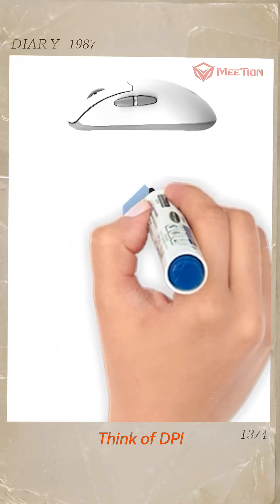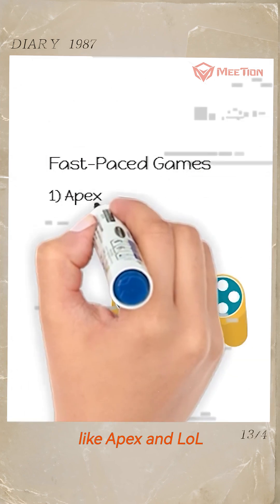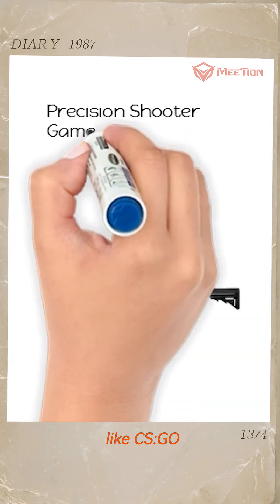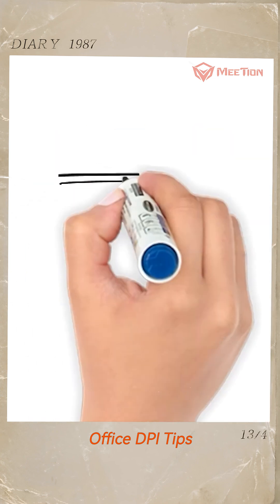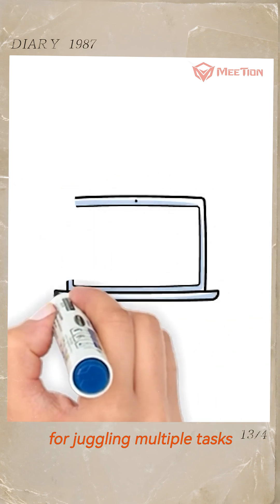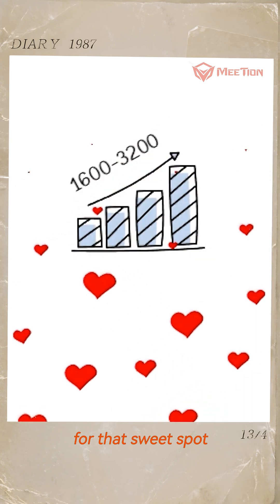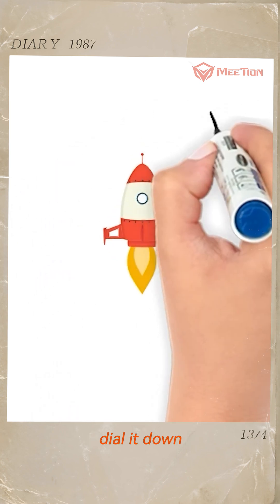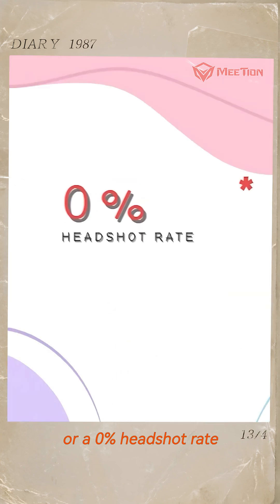Mouse DPI: Speed Up, Aim True!GamingGear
Gaming or working? Master your mouse DPI!
Fast Games: 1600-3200 DPI. Fast-paced action!
Precision Games: 400-1200 DPI. Steady aim!
Office Work: 800-1200 DPI. Precision tasks!
Multitasking: 1600+ DPI. Zoom between tasks!
Pro Tips:
High DPI ≠ Skill. Stick to 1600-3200!
Instant precision with on-the-fly DPI buttons.
Start at 800 DPI, adjust to your comfort.
Low DPI for precision, high DPI for speed. Find your sweet spot!